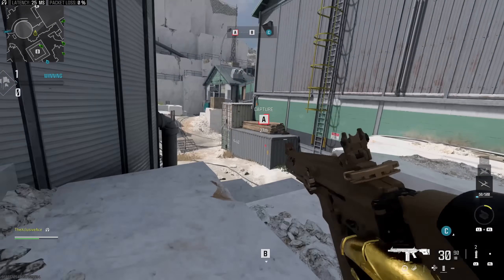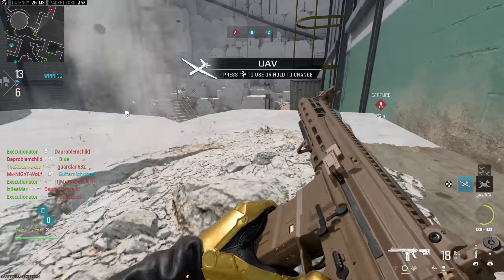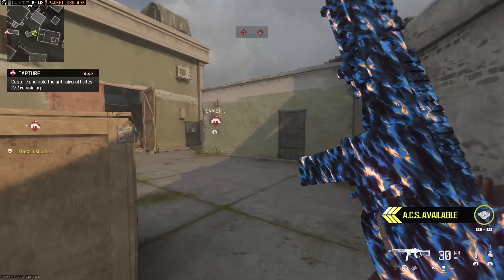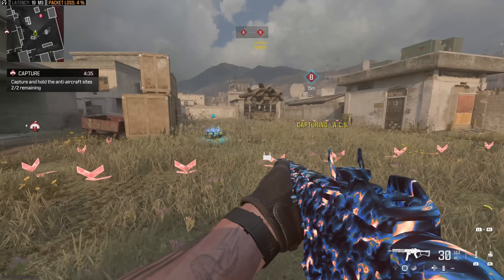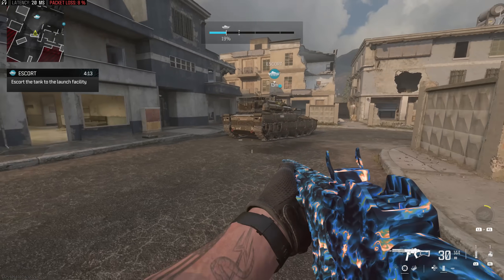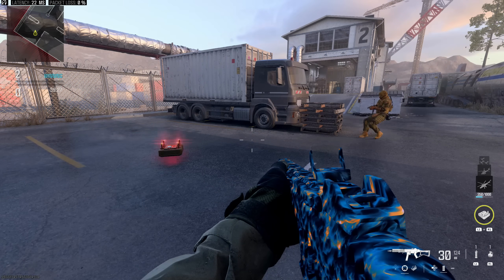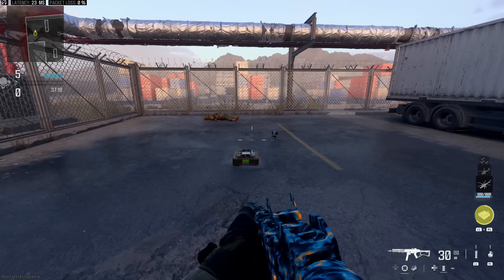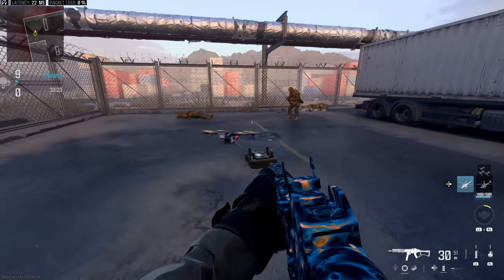This A.C.S. Trick is Broken in Domination! (Full ACS Breakdown)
Modern Warfare III introduced the ACS Field Upgrade for the first time in Call of Duty and today, I wanted to break down all of the details and also share a trick that makes the A.C.S. extremely powerful in certain areas in Domination. What are your thoughts on the ACS in MWIII?

0:00 Intro
0:25 How the ACS works with Objectives
2:27 ACS vs Equipment
3:16 ACS vs Field Upgrades
4:24 ACS vs Streaks
5:05 The Domination ACS Trick/Bug?
6:52 My Thoughts on the ACS
7:55 Wrap Up